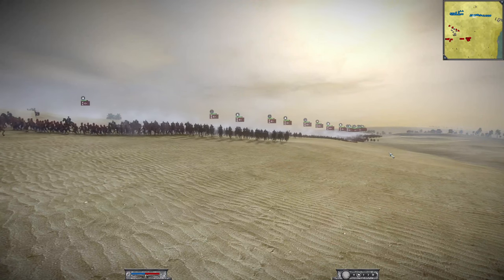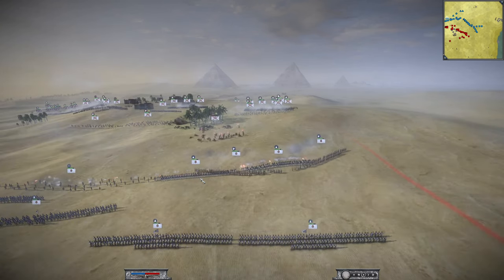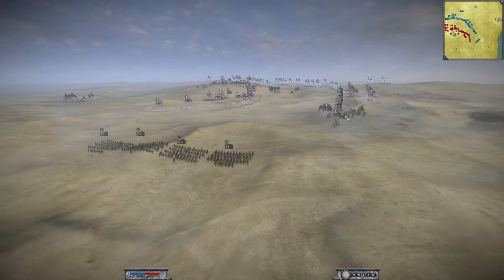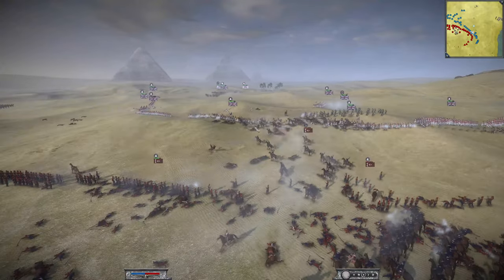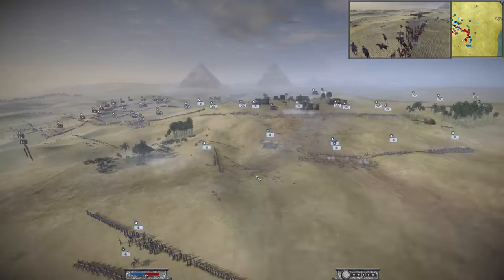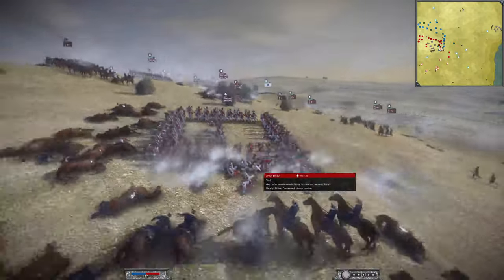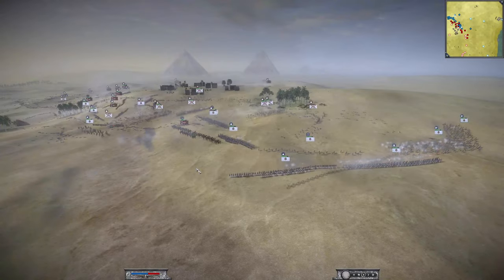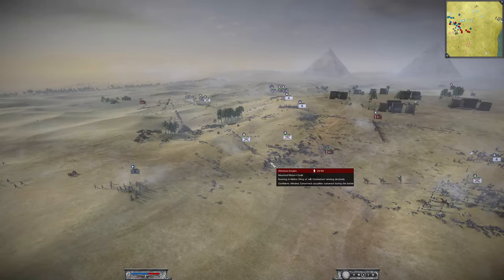This is the MOST BRUTAL Flank I've Seen in Napoleon Total War Online!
In today's Napoleon Total War online battle, sent in once again by Carl Von Clauswitz, we see the most brutal and brilliant flank I've ever seen on the Pyramids battle map.

Map: Pyramids
Unit Size: Large

00:00 Intro and today's battle
00:22 The Battle Set Up
1:00 The Brutal Flank at the Pyramids!
16:00 Subscribe, Like and Comment!